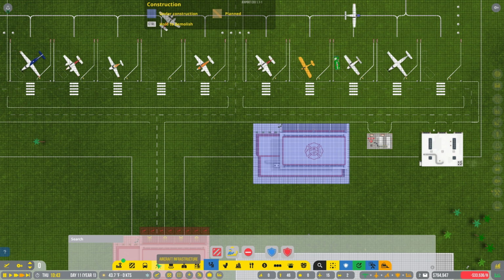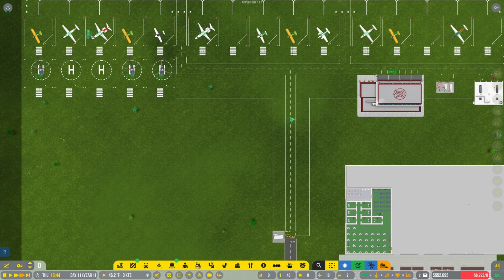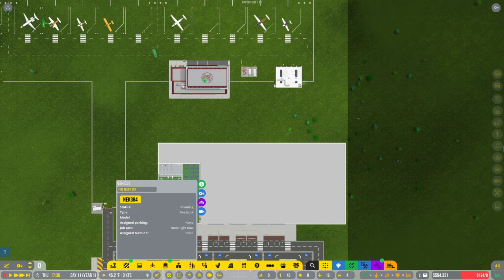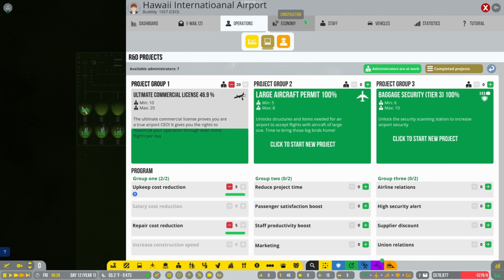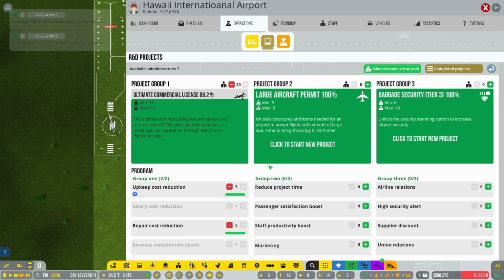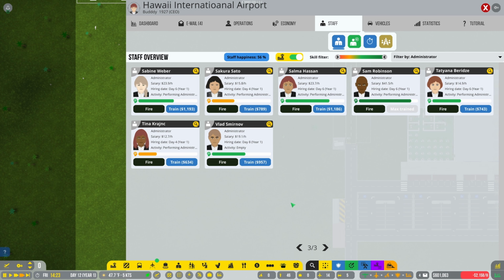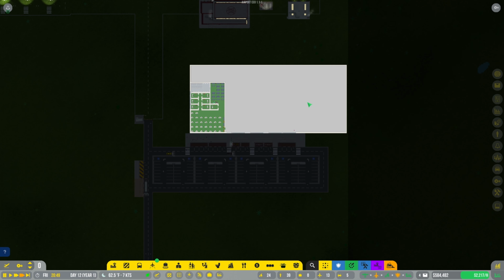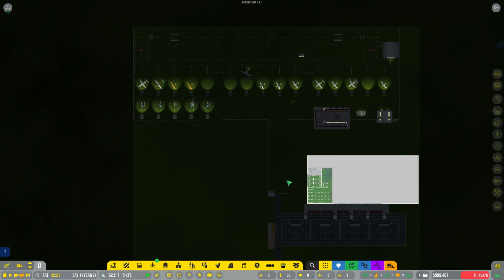Airport CEO 2024 Ep 3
Welcome to Airport CEO 2024. Today we are going to be adding a fire station also adding on to the current building. Also finishing the research so we can expand the airport.

leave comment to let me know what you think about the  Game in the comment section